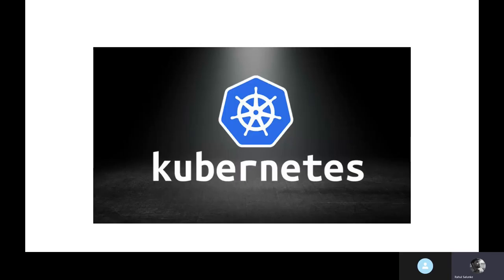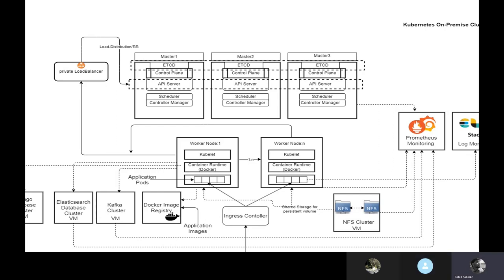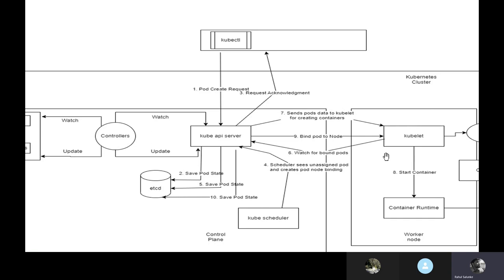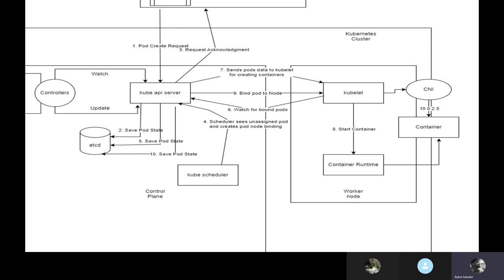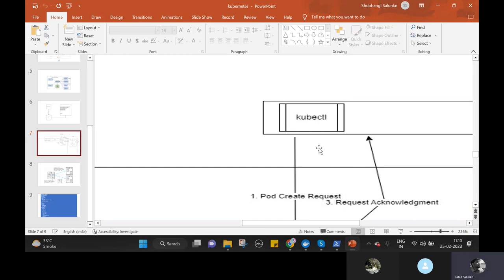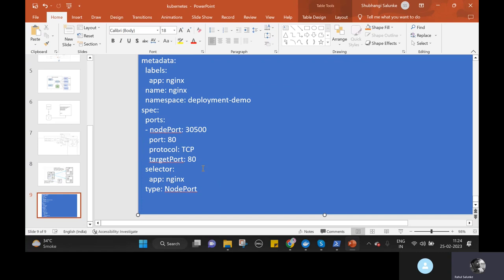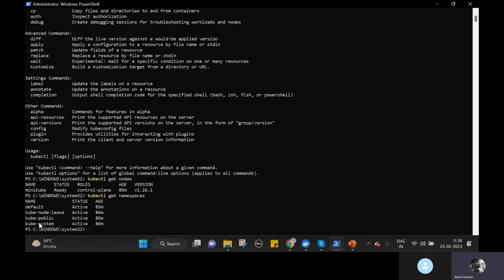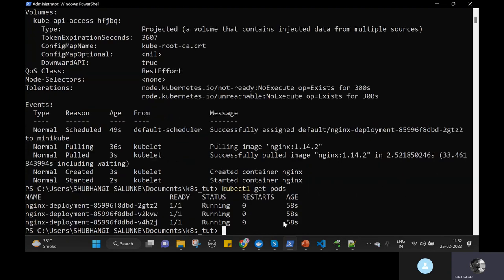Container Orchestration: Kubernetes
Hello Everyone,

In this video, We will discuss about Kubernetes along with its architecture and also we will do hands on with help of Minikube.

Thanks,